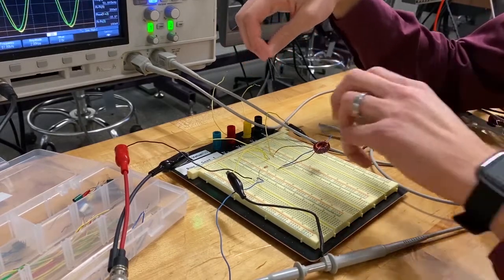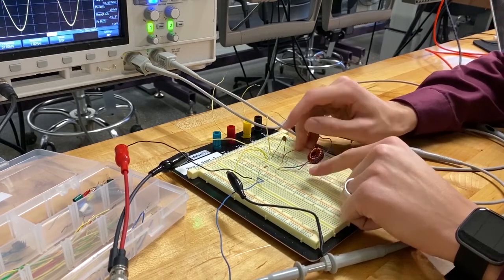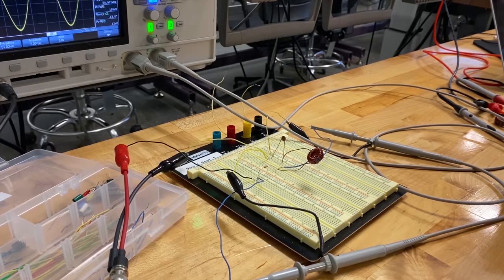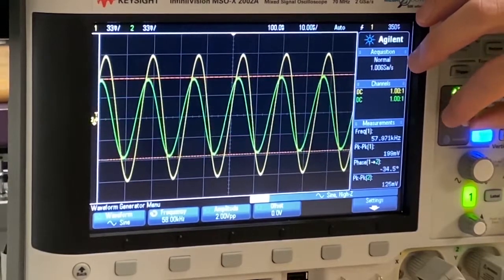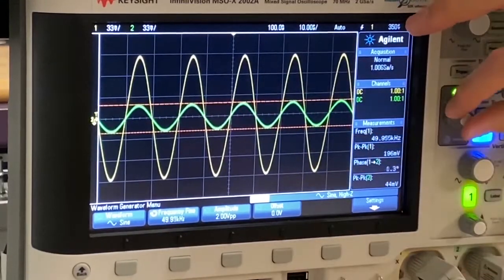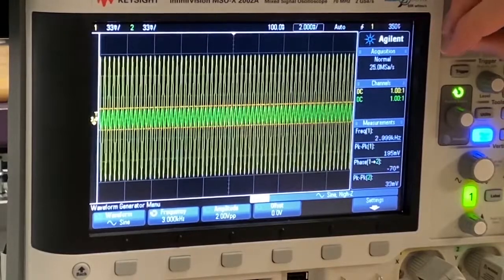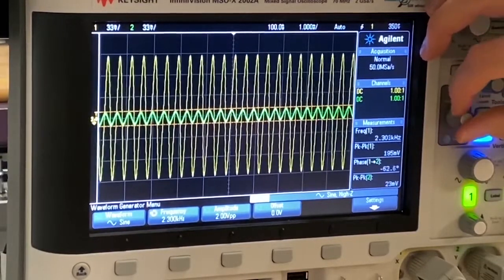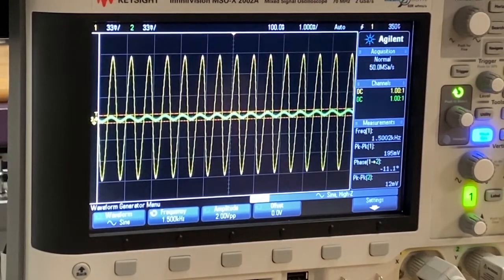RLC Bandstop Filter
Building and characterizing an RLC Bandstop Filter for Lab.